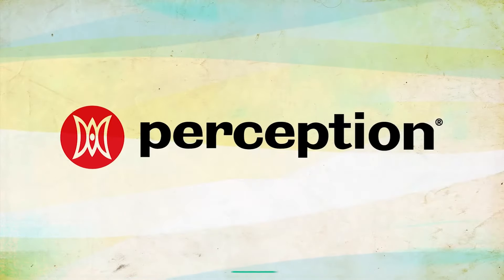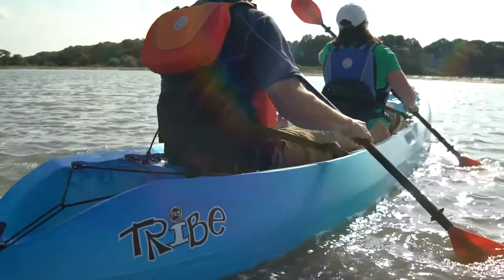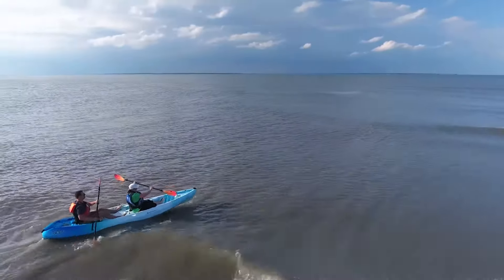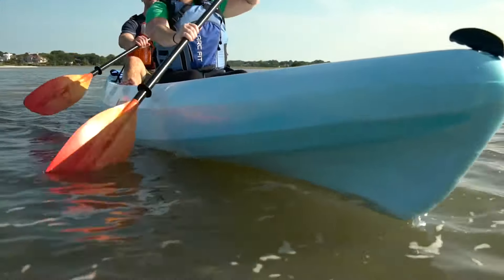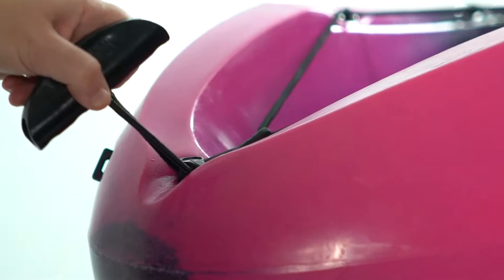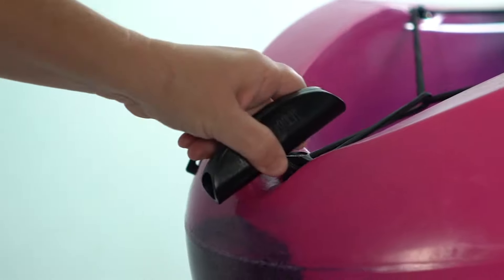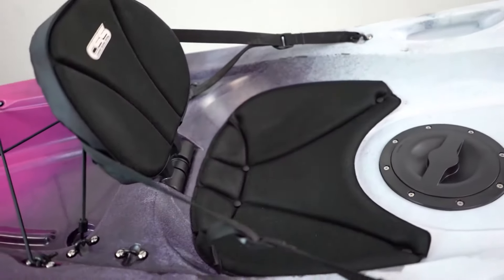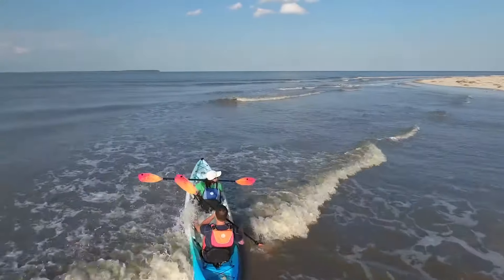Perception Tribe Overview